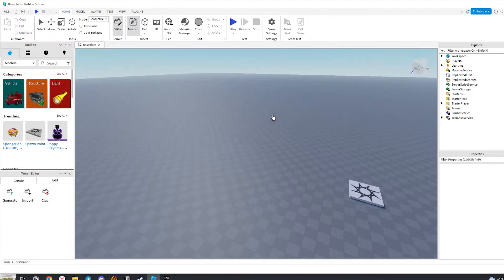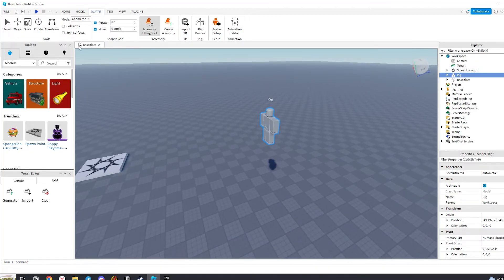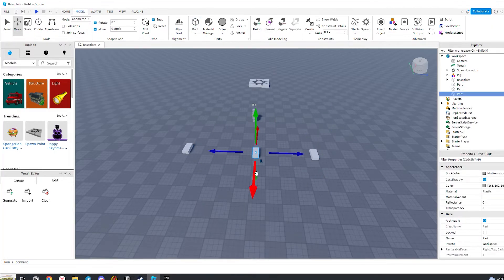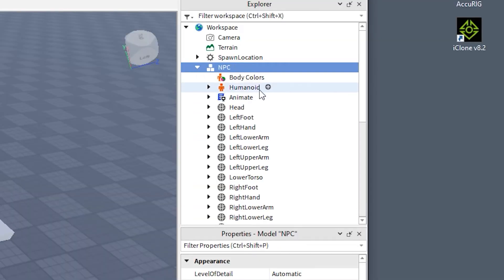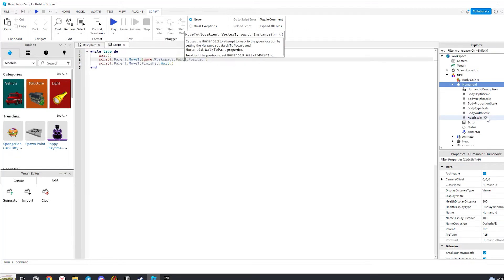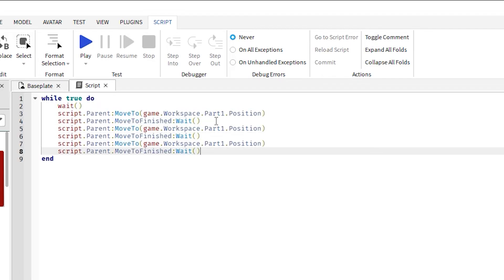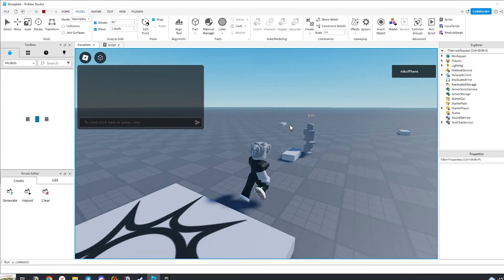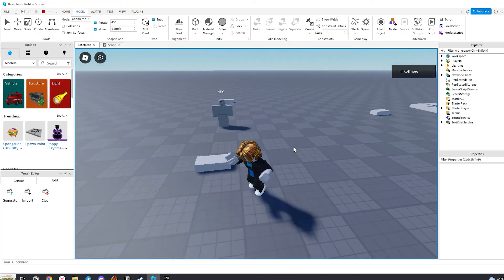How to make walking NPC - Roblox Studio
How to create an NPC that walks on a given trajectory. Quick video tutorial on Roblox Studio

while true do
wait()
script.Parent:MoveTo(game.Workspace.NAMEHERE.Position)
script.Parent.MoveToFinished:Wait()
end